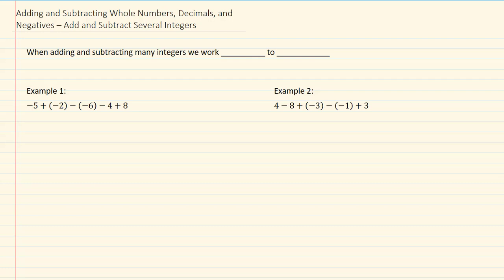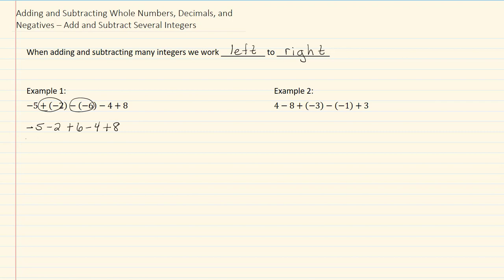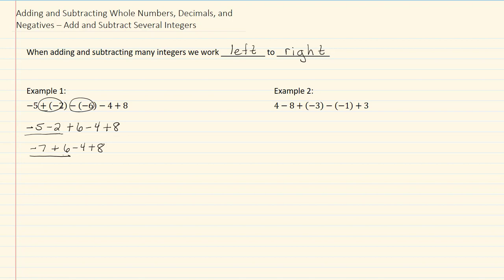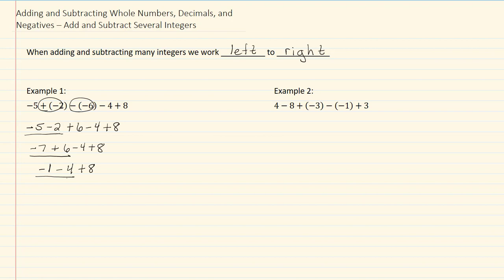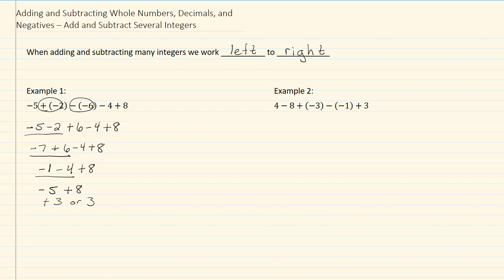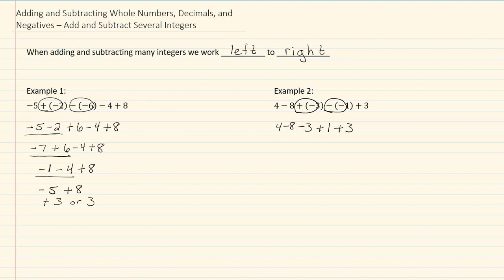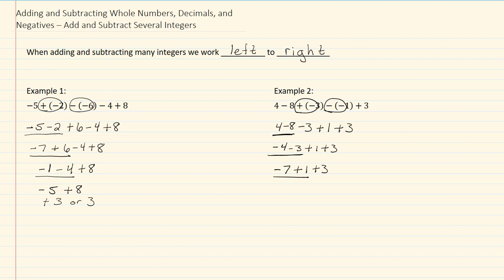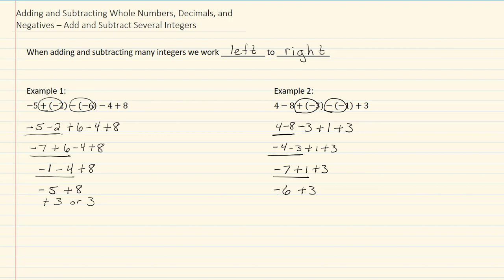1.1j Add and Subtract Several Integers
Unit 1: Integers and Algebraic Expressions
1.1 Adding & Subtracting Whole Numbers, Decimals, and Negatives
Instructor: April Mayer